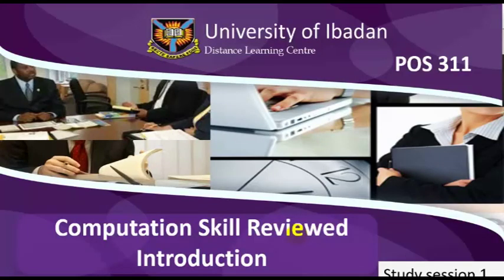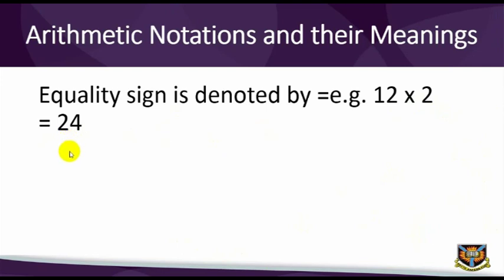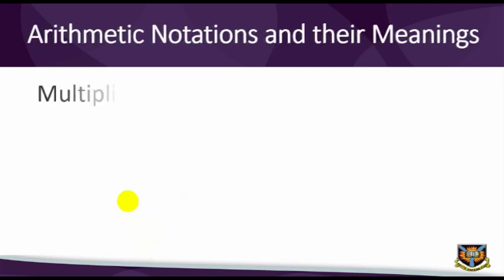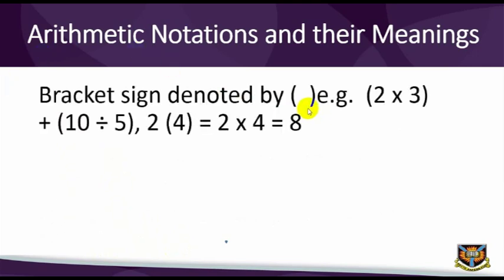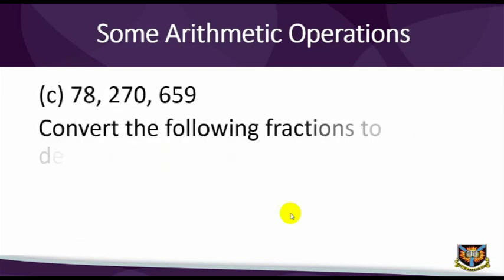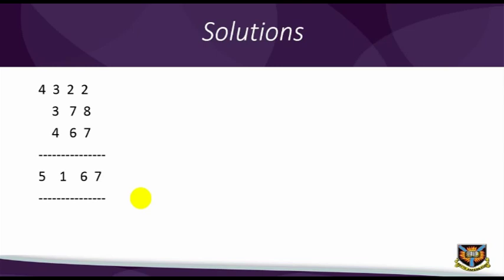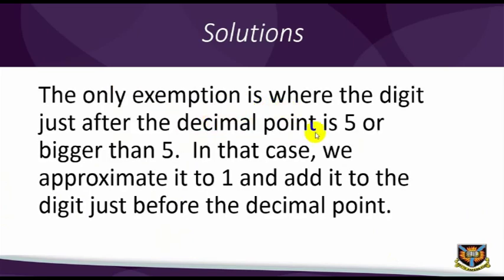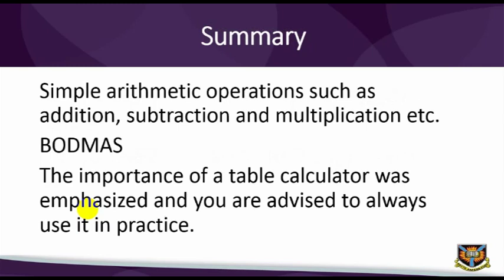pos 311 ss1